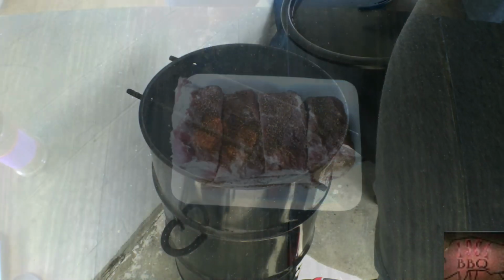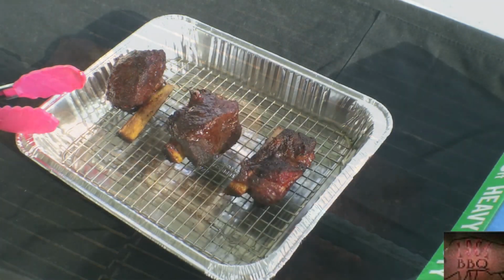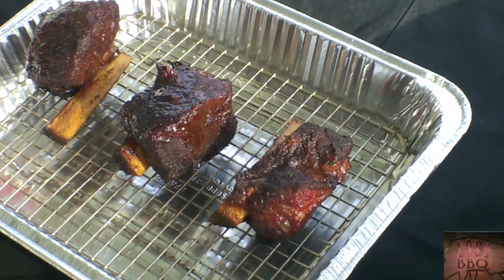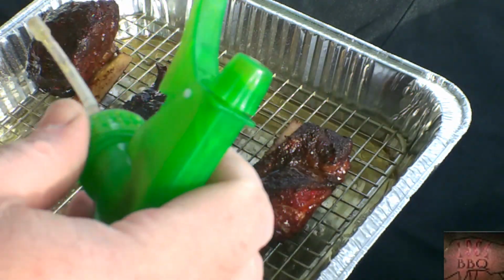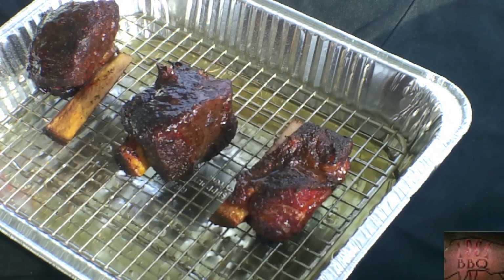Beef Short Ribs on the Pit Barrel Cooker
In this video, we show you how to cook with coffee!!! Did you know that you can create many recipes with coffee? This is a hash tag collaboration video and so make sure to click on the hash tag word(Wecookwithcoffee) that is above my title to watch all who participated in this "Wecookwithcoffee" project. In this we cook with coffee video. ( Beef Short Ribs)

Make Sure to hit the Subscribe button and the bell to be informed of when [my] videos get posted, as well as comment down below and let us know what you think of this "we cook with coffee" Beef Short Ribs